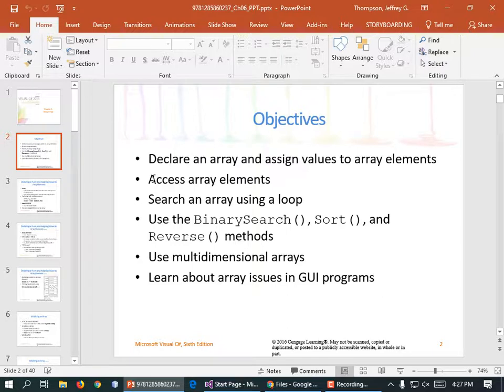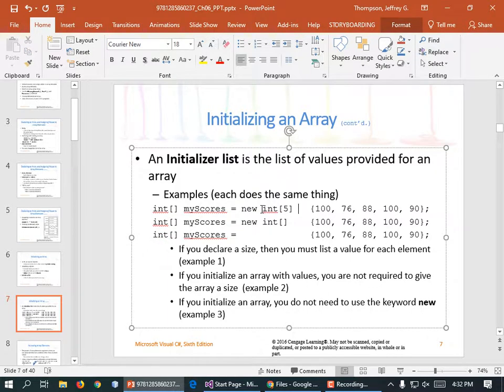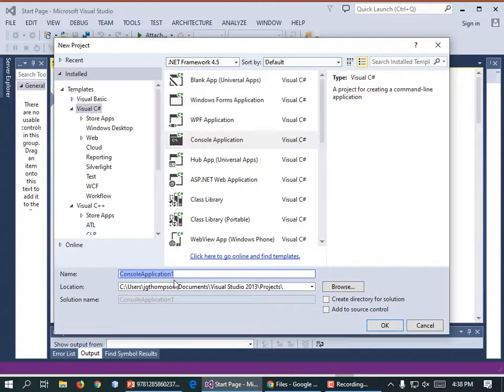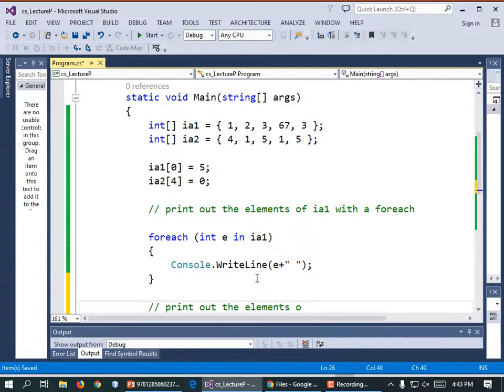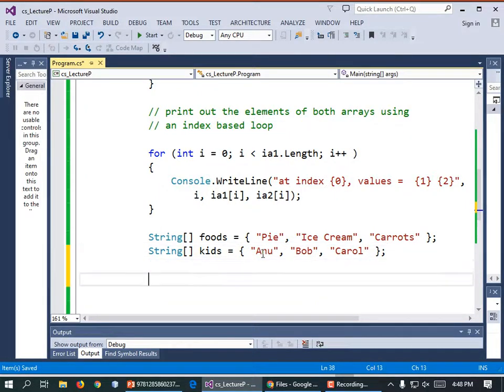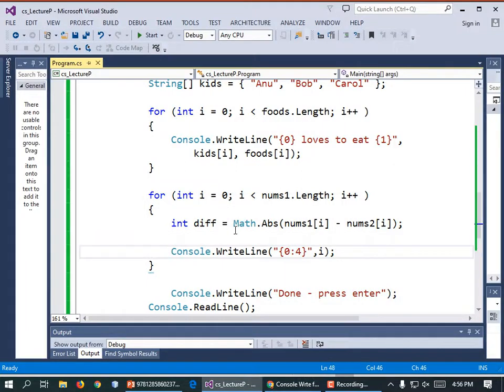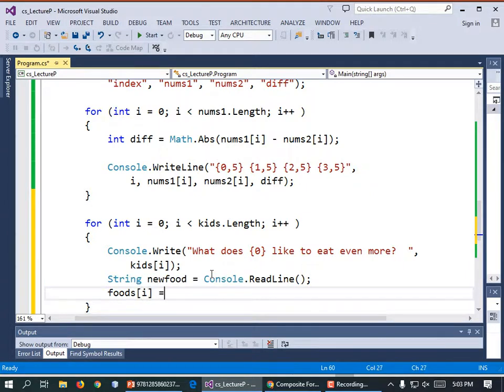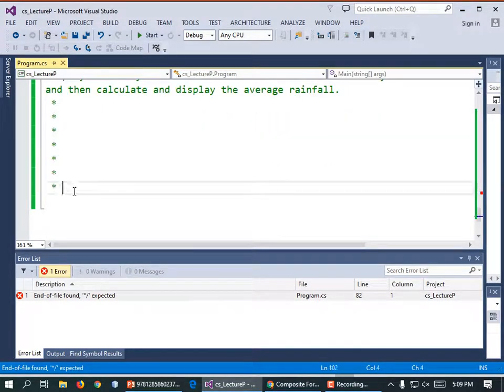CIT1713#8089 Lecture P Rec 10 31 19